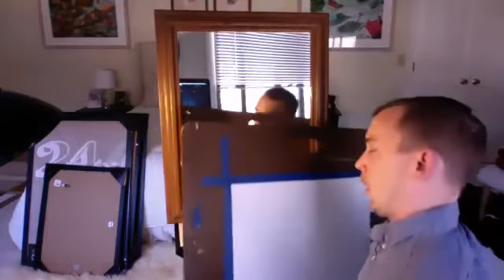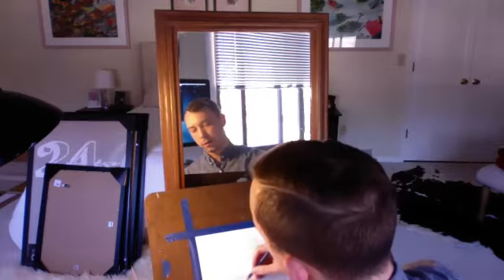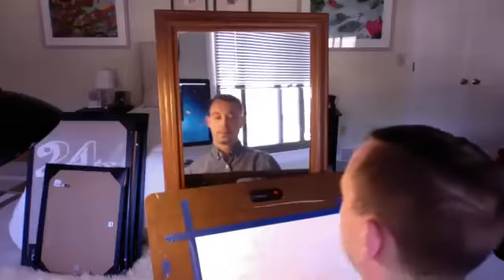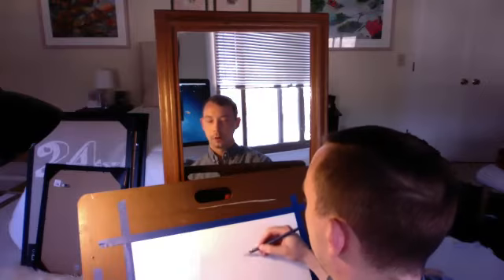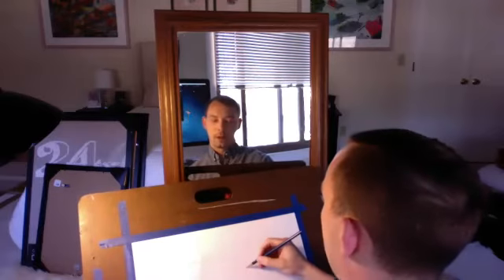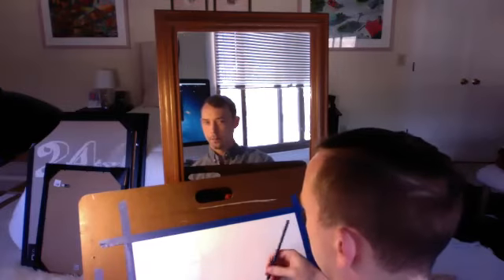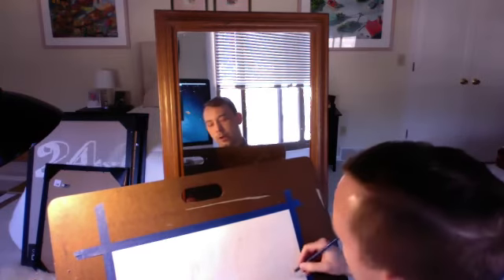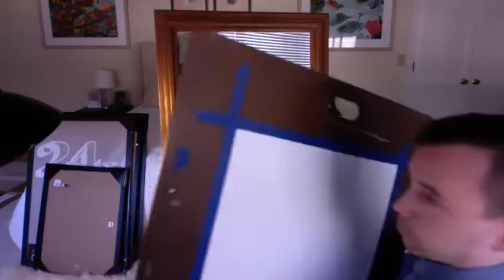Self portrait Drawing Part 2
Second demo of self portrait drawing.